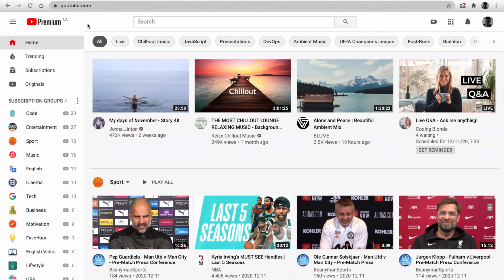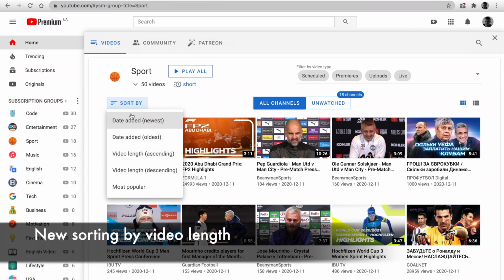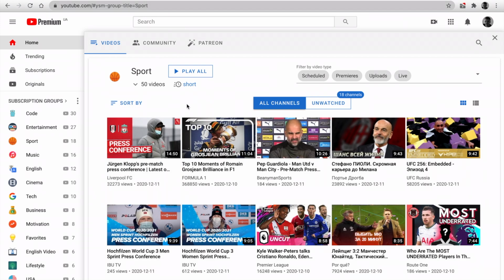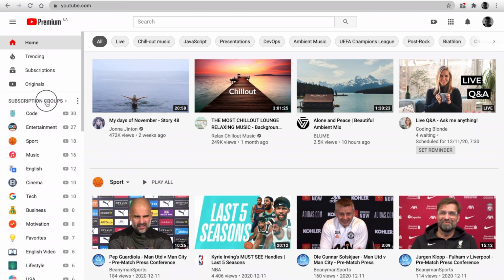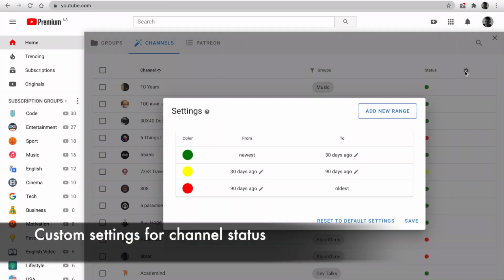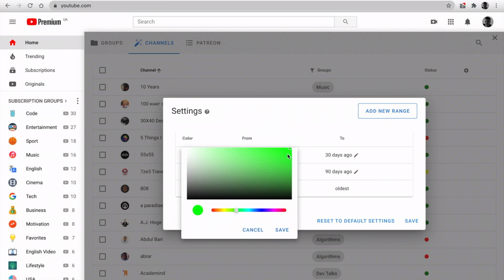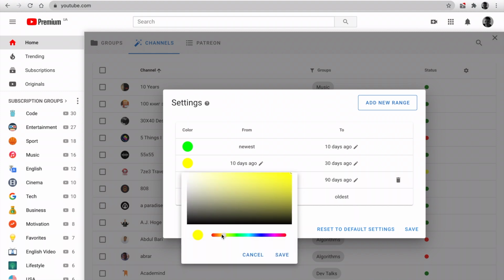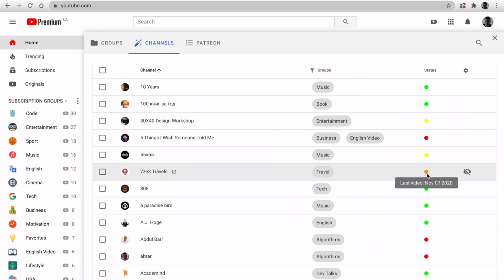The December Update: filter & sort by video length, setting for channels, and main page improvements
PocketTube is the easiest way to manage all your YouTube subscriptions. Create groups and sort your subscriptions effortlessly, all within YouTube's own interface

Prologue: (0:00)
Filter & sort by video length: (0:09)
Improvements for main page blocks: (0:34)
Custom settings for channel status: (0:45)
Conclusion: (1:33)